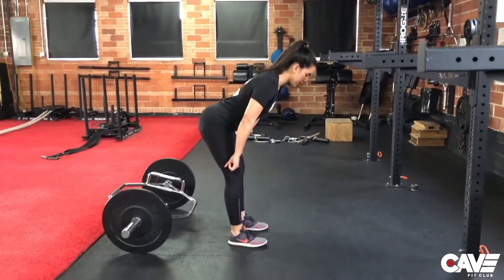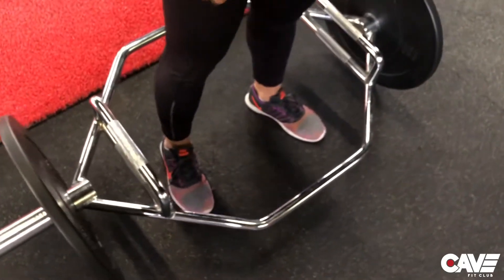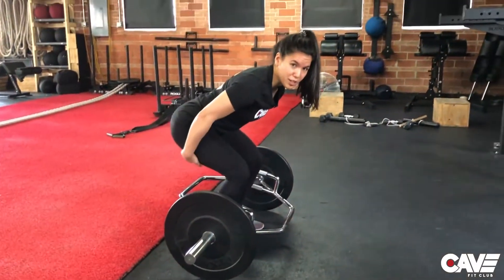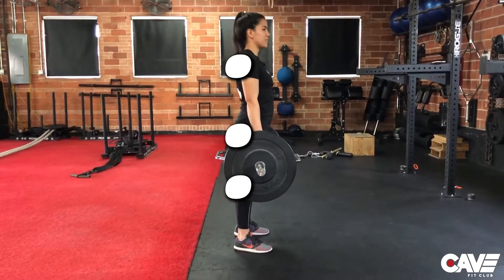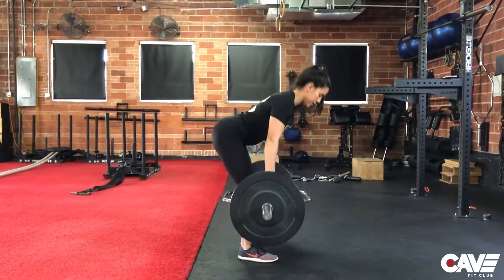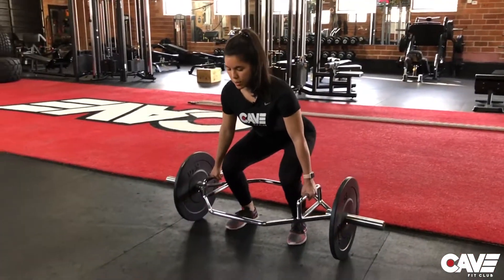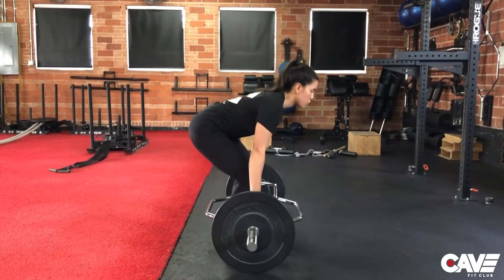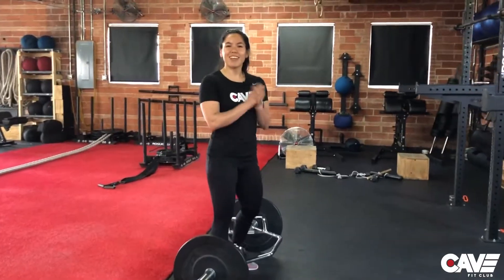How To: Hex Bar Deadlift